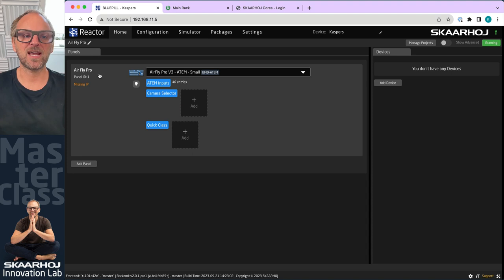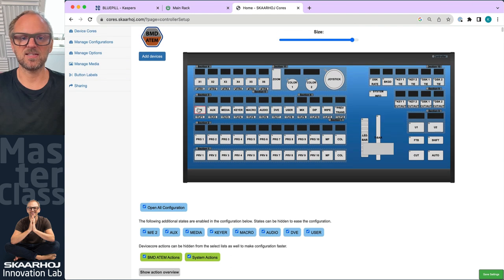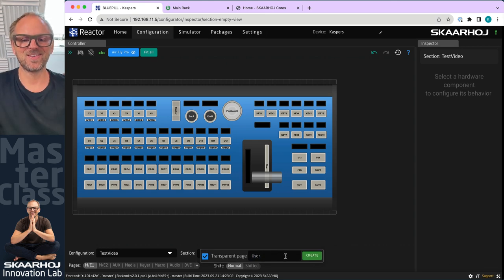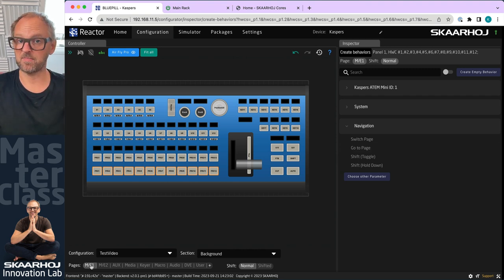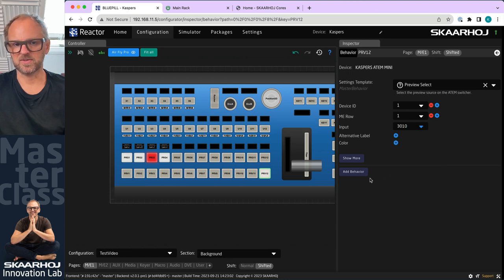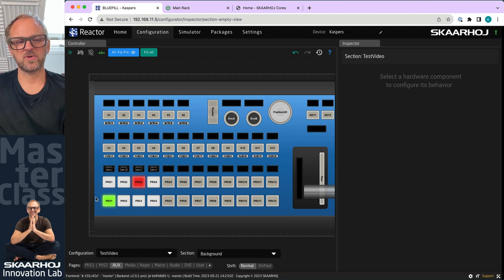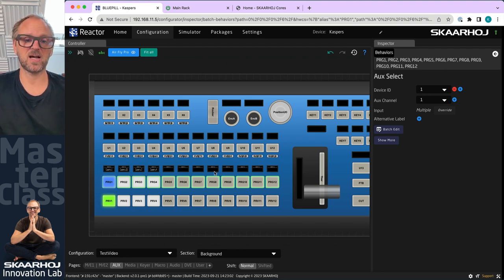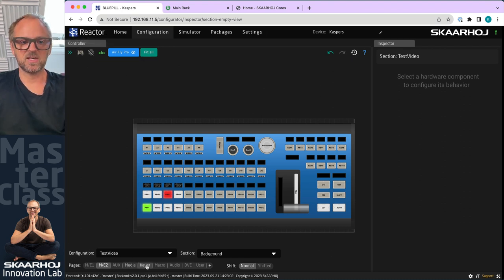Unveiling Reactor 2.0: A Comparison with UniSketch using Air Fly Pro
If you're acquainted with UniSketch's controller configurations, this video is for you! Observe how Reactor 2.0 seamlessly incorporates UniSketch principles but in an even more sophisticated and intuitive manner. We've chosen the Air Fly Pro as our reference controller for this insightful guide.